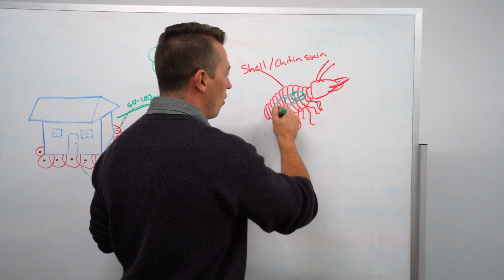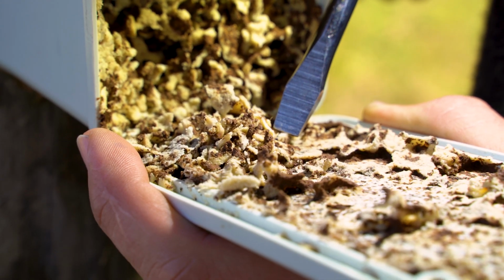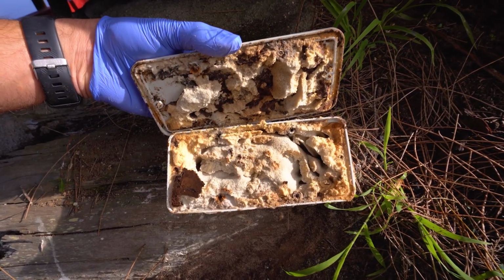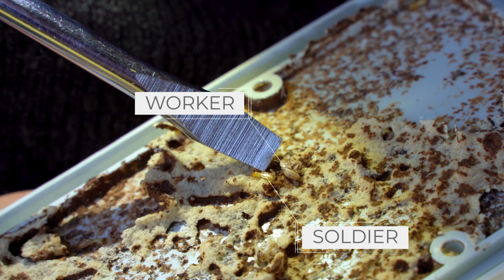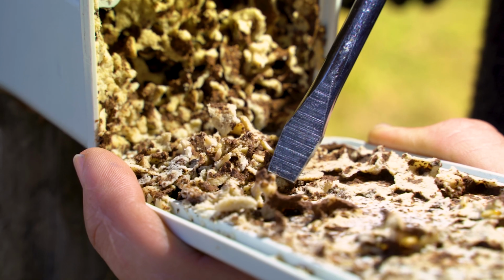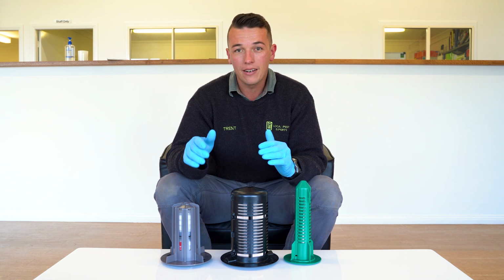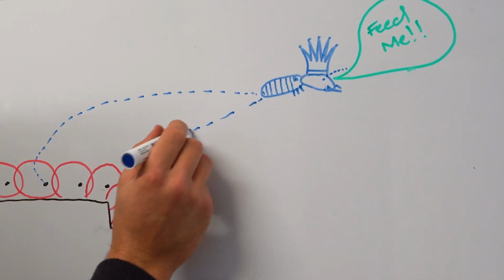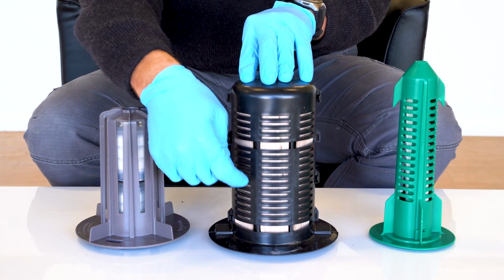How termite monitoring and baiting works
Termite monitoring and baiting is a complex, scientific process that looks to exploit the natural behaviours of termites to protect structures from attack.
In this video, we explain briefly how it works in plain English!